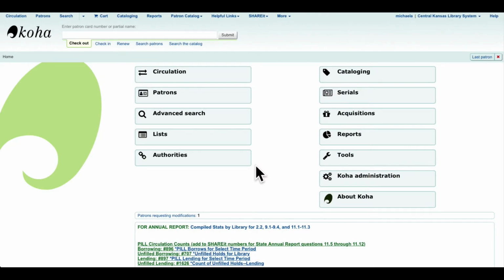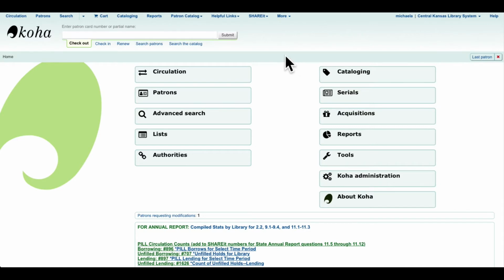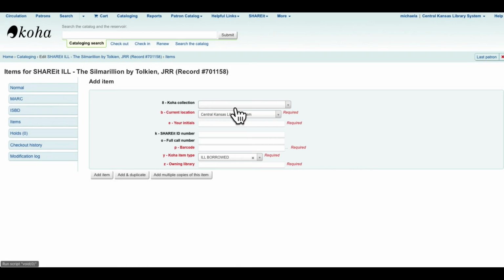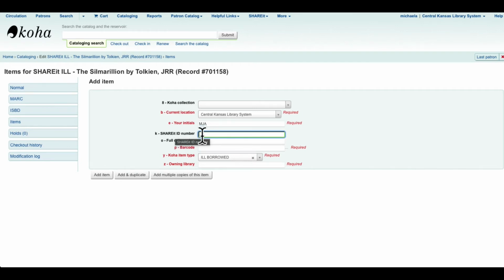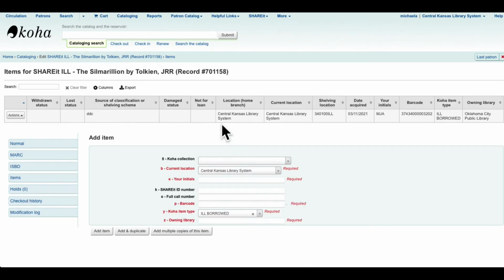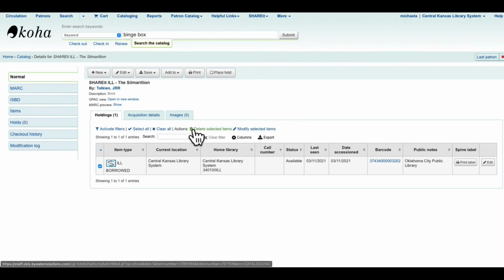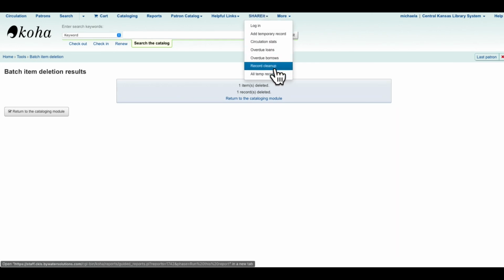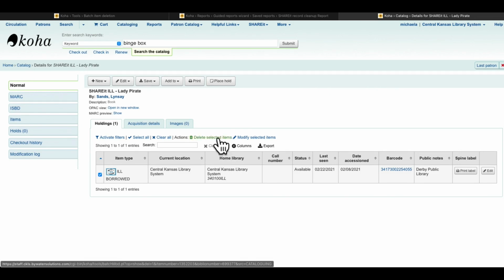Using Temporary Items for Interlibrary Loan (Pathfinder/Koha) | Five Minute Fridays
Learn how to use temporary items in Pathfinder/Koha to keep track of interlibrary loan items that you've borrowed from other libraries.
(00:14) When to use Temporary Items for ILL
(00:54) Creating a temporary record
(02:56) Deleting a temporary record
(03:55) Cleaning out old temporary records

Fill out the CKLS Online CE Training Verification form for credit toward CKLS System Plan Standards